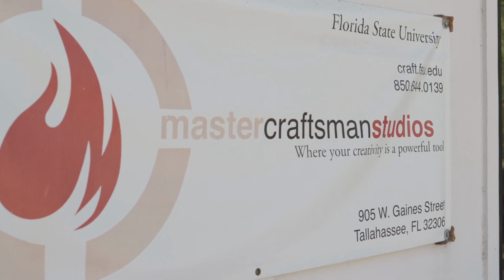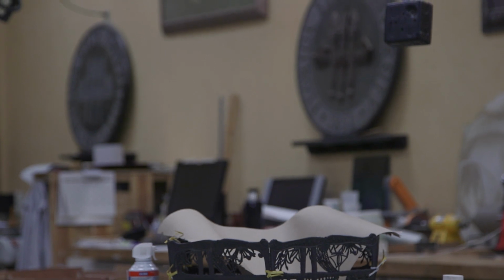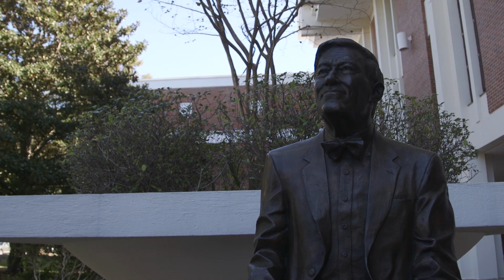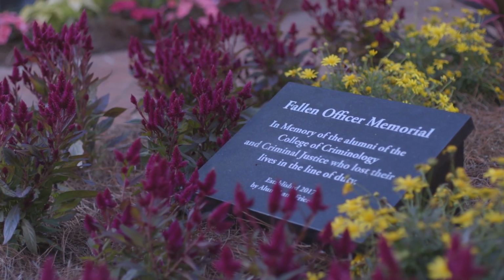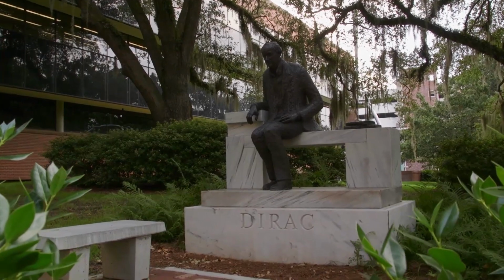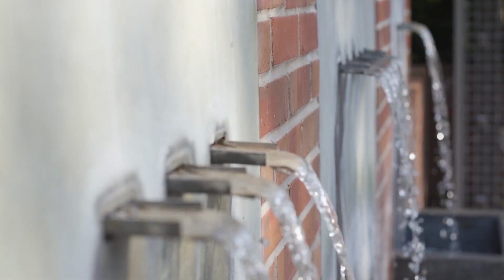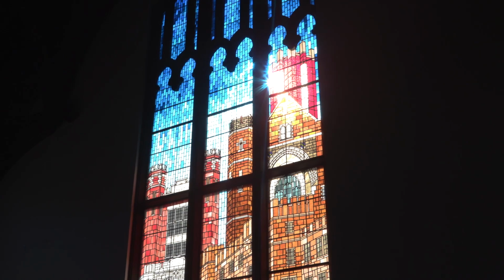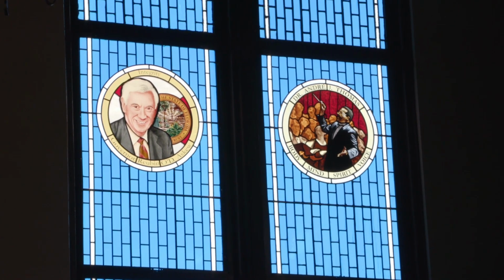FSU Master Craftsman Studio celebrates 20 years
For the past 20 years, the FSU Master Craftsman Studio has been adding to the campus’ natural and architectural splendor with hand-crafted artistic pieces. The university marked the studio’s 20-year anniversary with a celebration at the Heritage Museum in Dodd Hall, a location adorned with 40 stained glass windows created by the workshop.